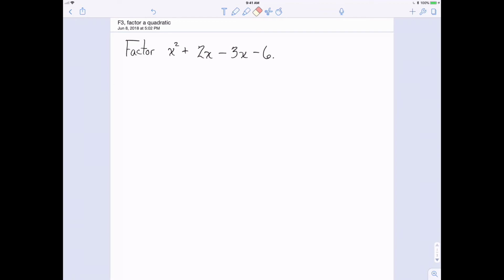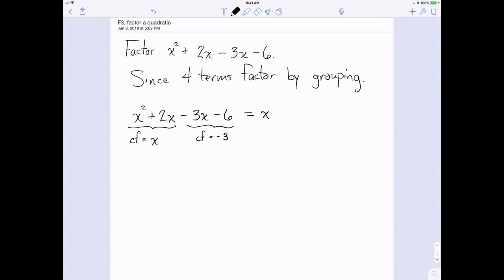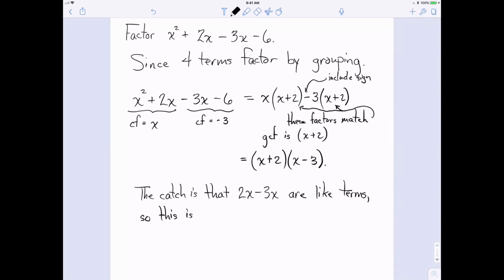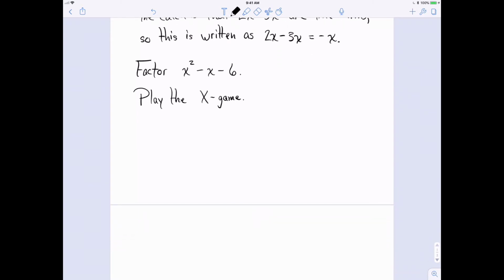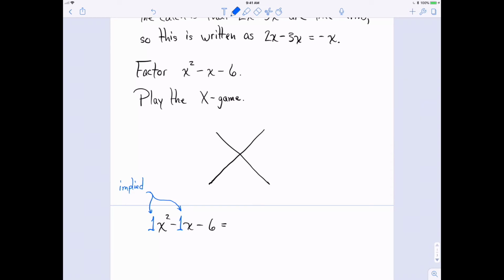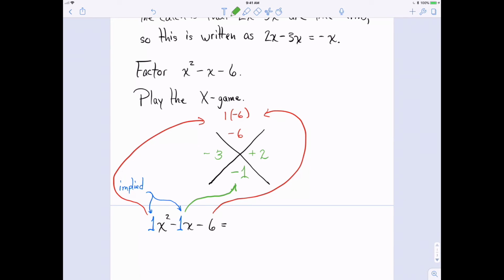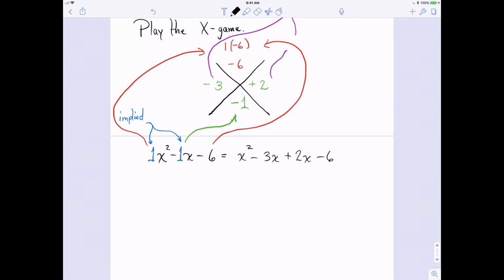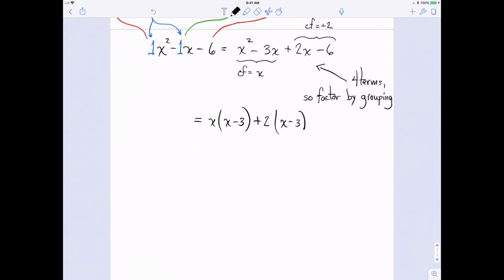F3, factor a quadratic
This video factors a quadratic by using the results of the X-game to find four terms, then factor the four terms by grouping.